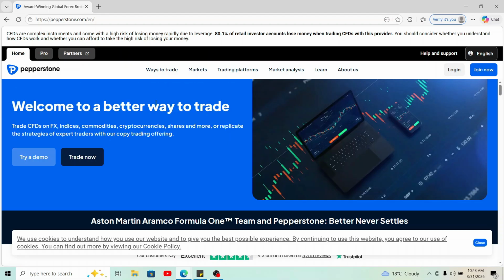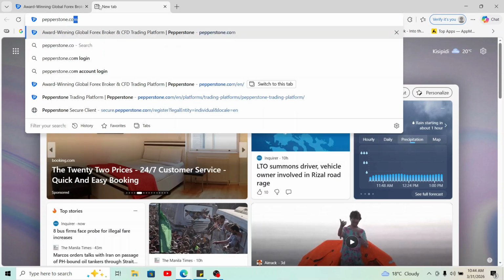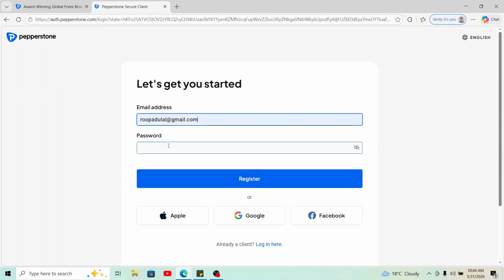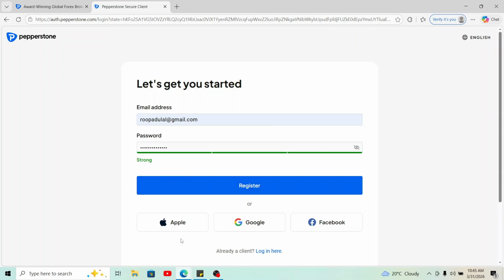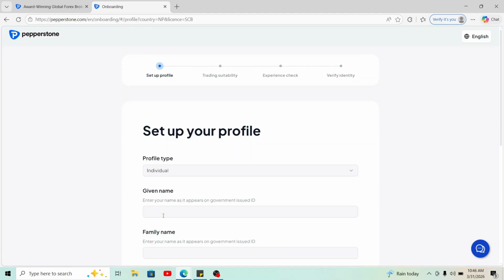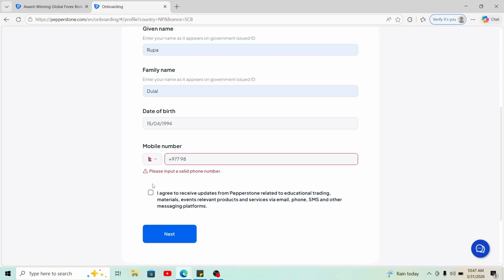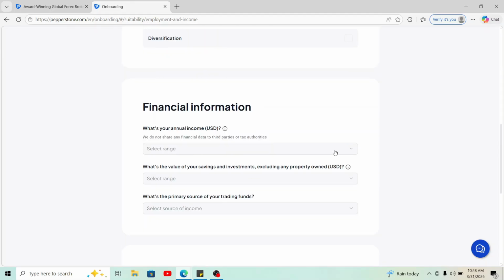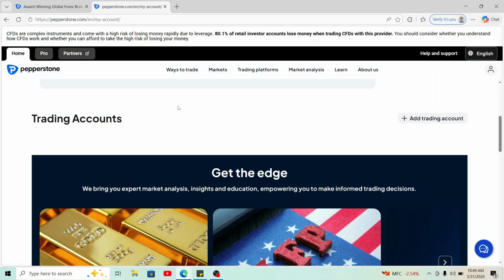Pepperstone Sign Up Tutorial for Beginners | Easy Method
Looking to start trading online and wondering how to create a Pepperstone account? In this step-by-step beginner guide, I’ll show you exactly how to sign up for a Pepperstone account online and safely in 2026.